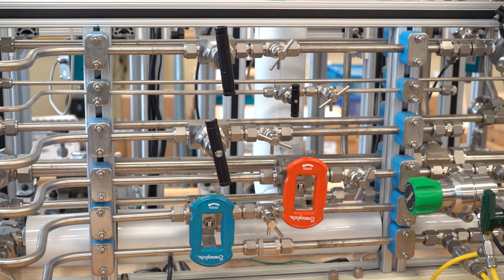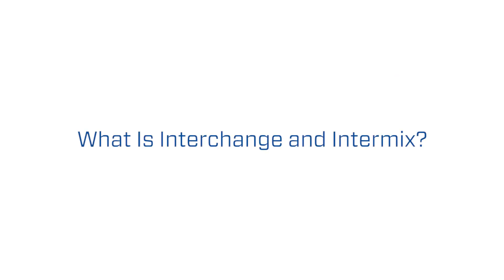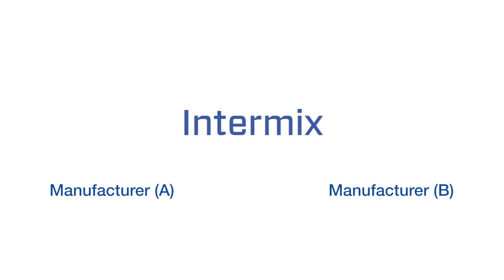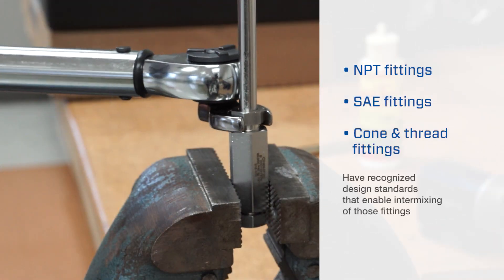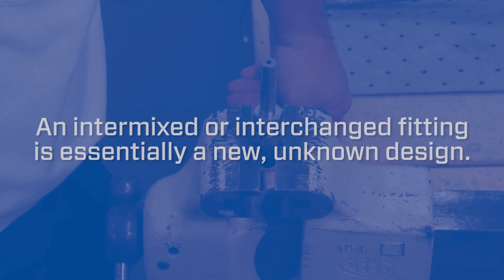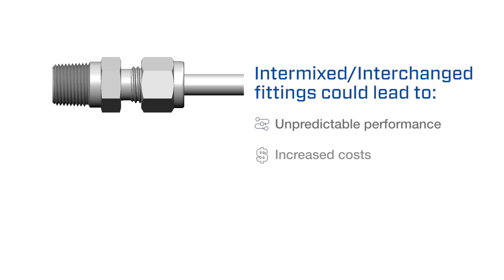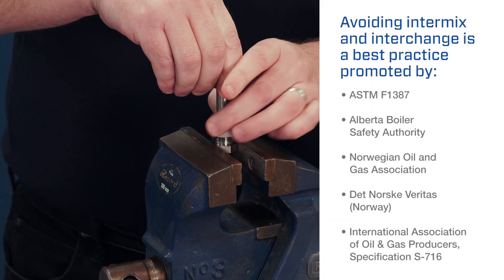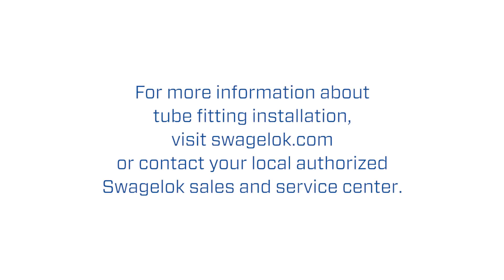Risks of Intermixing or Interchanging Tube Fittings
Some manufacturers claim their tube fitting components are interchangeable with other brands. Learn why this is not accurate and can lead to unpredictable performance, increased cost, and potential safety hazards.